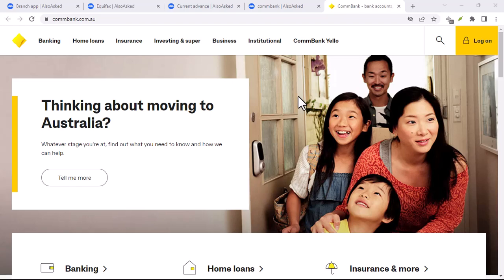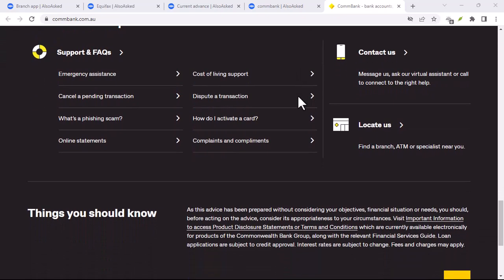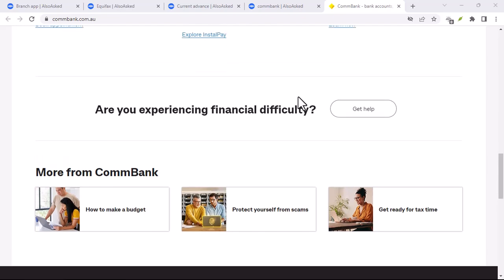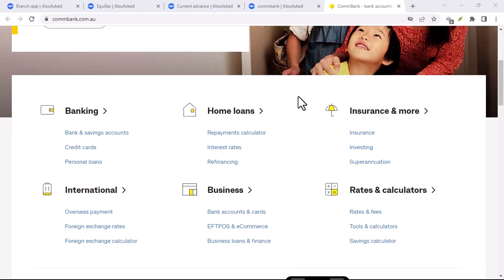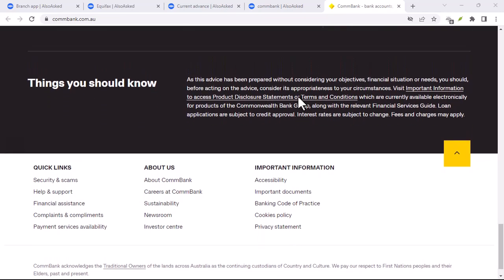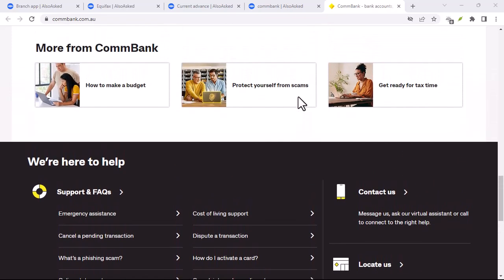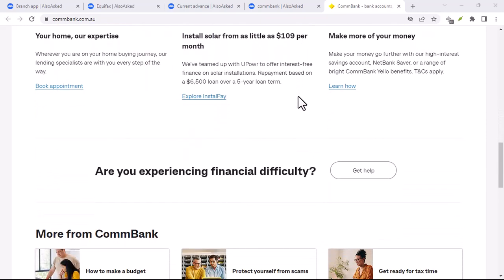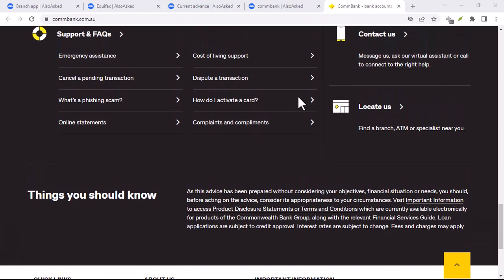How to activate commbank card?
In this video we talk about How to activate commbank card